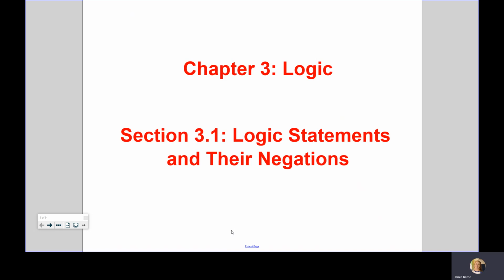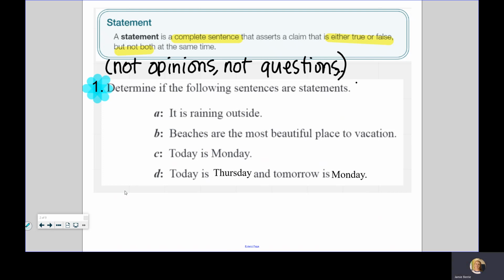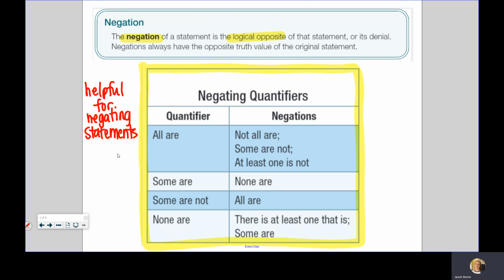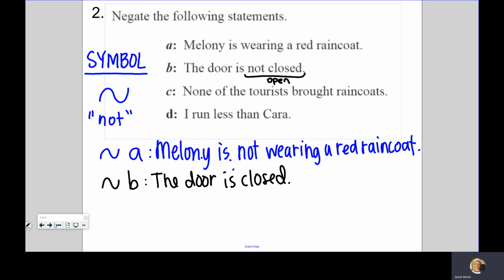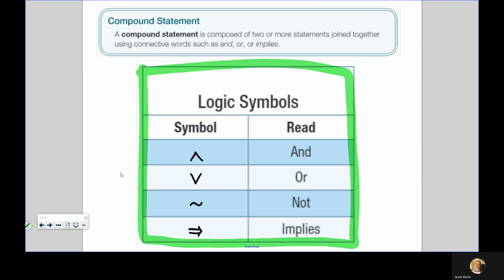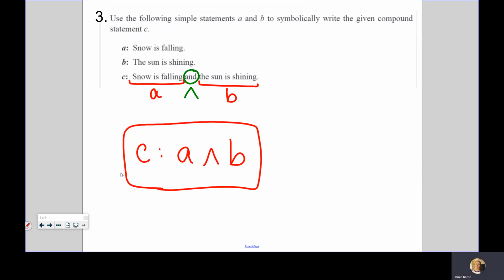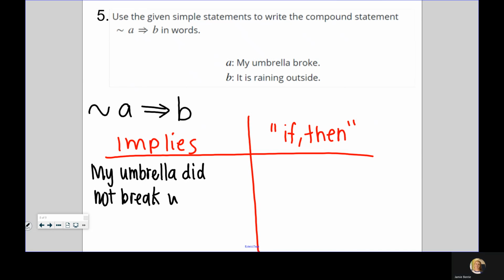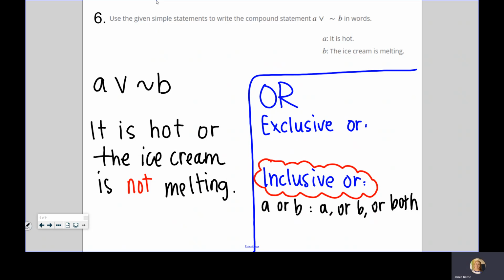QR - Section 3.1 Lecture (Live in Class)